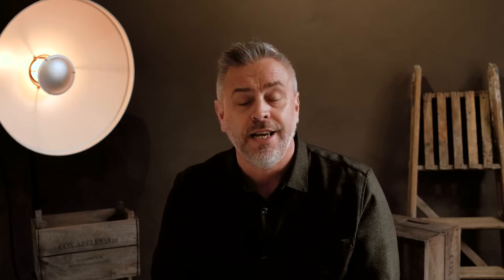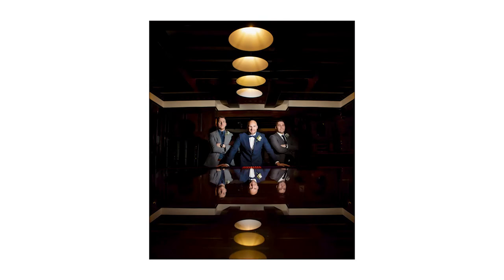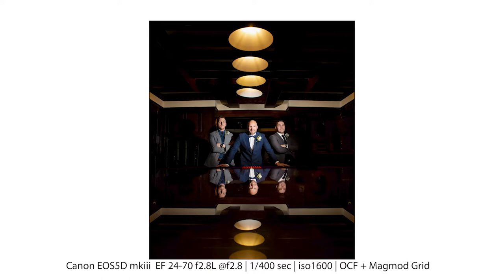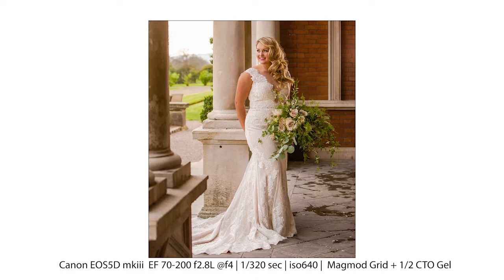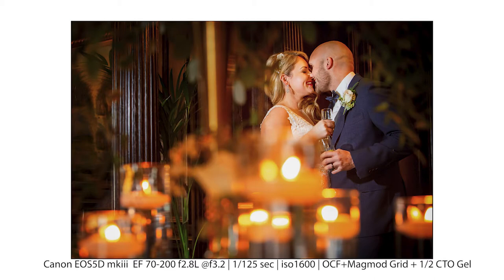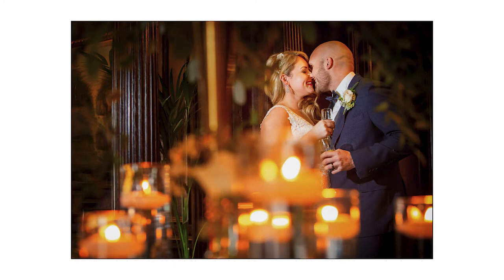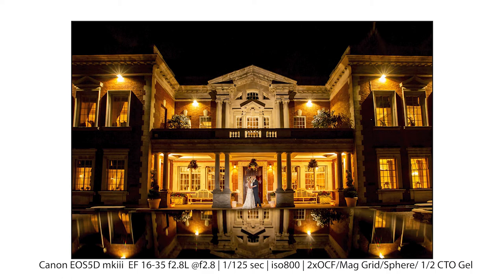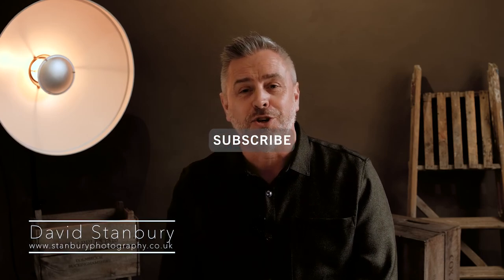My Favourite Five images from one wedding | Eaves Hall Wedding Photography | Canon 5Dmkiii + lens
Ever wondered WHY a professional wedding photographer chooses what images to photograph on real wedding day?

In 'My Favourite Five' I will go through not only how but the more important why I took these 5 images and what makes them my favourite five images from one real wedding day.

Also please give this video the 'thumbs up' let me know you enjoyed this video in the comments section below.